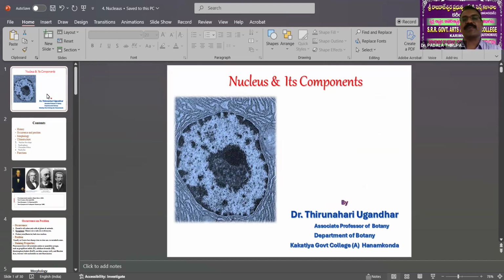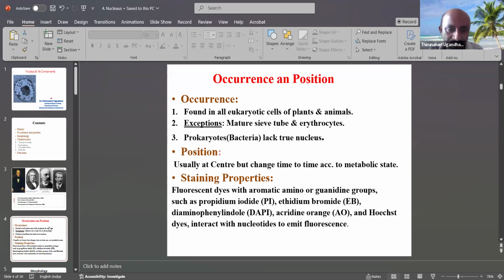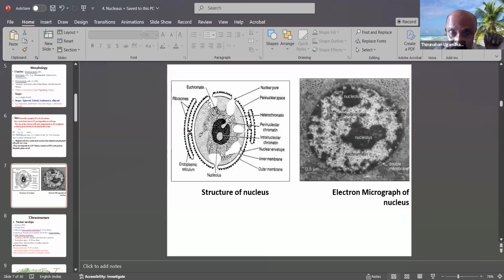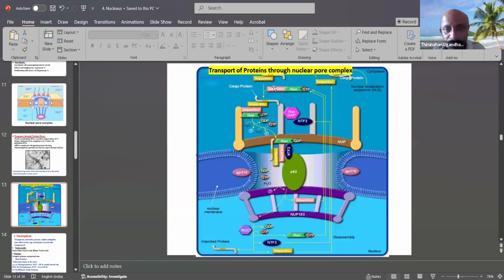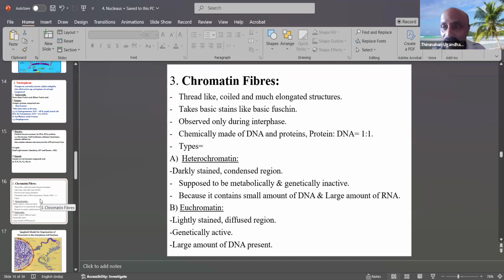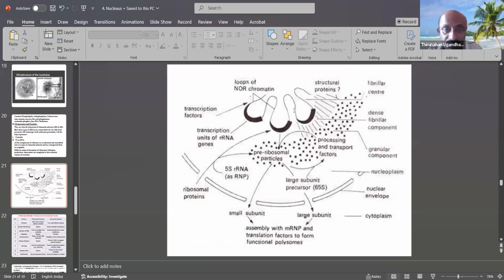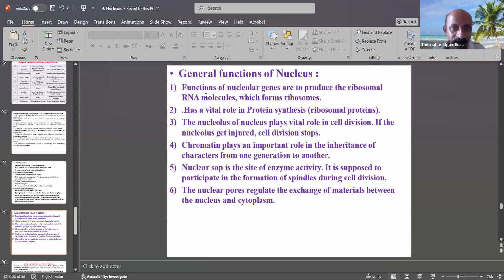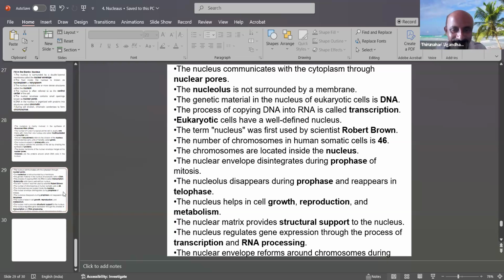CPGET-2025 JL/DL/GURUKUL /PGT - NUCLEUS - STRUCTURE & FUNCTIONS - Dr THIRUNAHARI UGANDHAR - TGCGTA